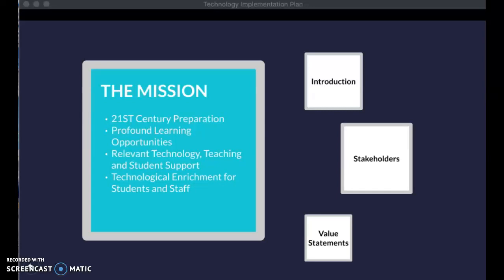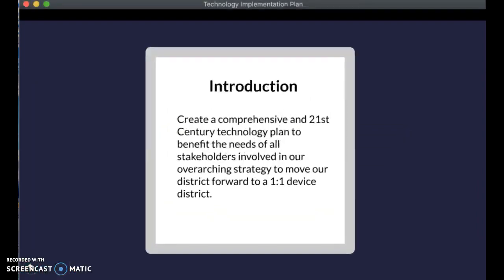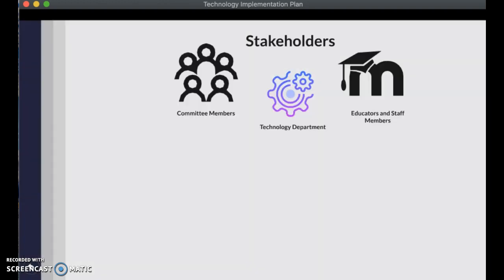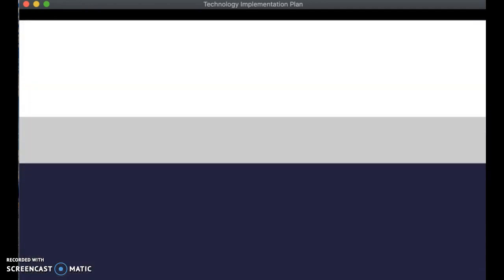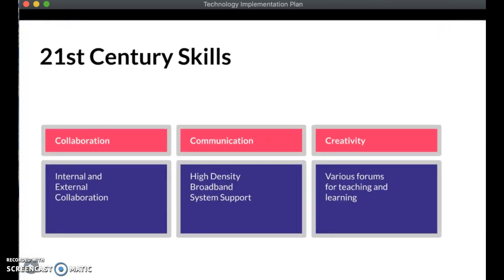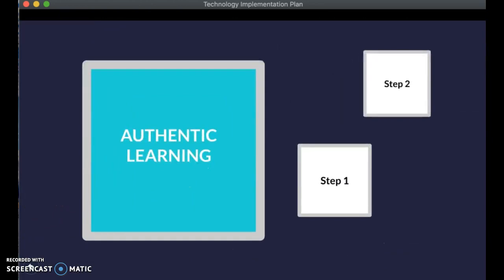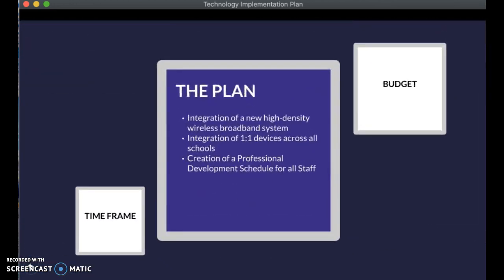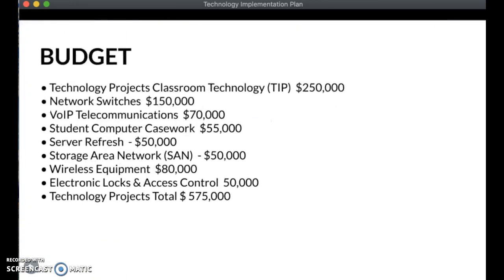EDUC 638_Technology Implementation Plan